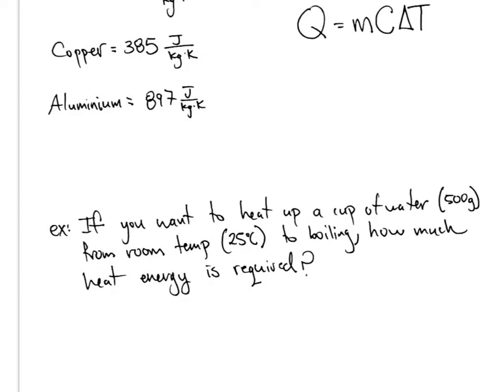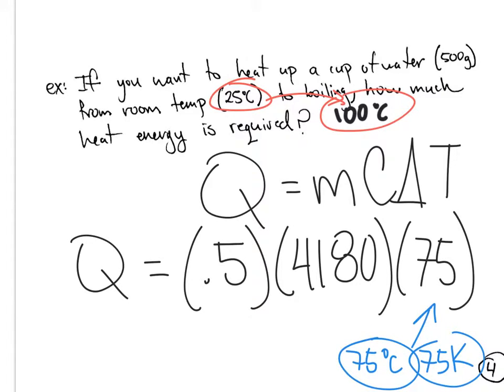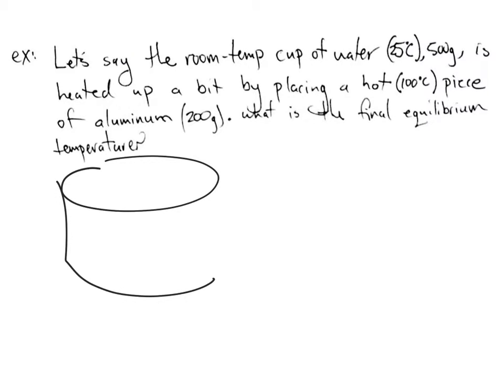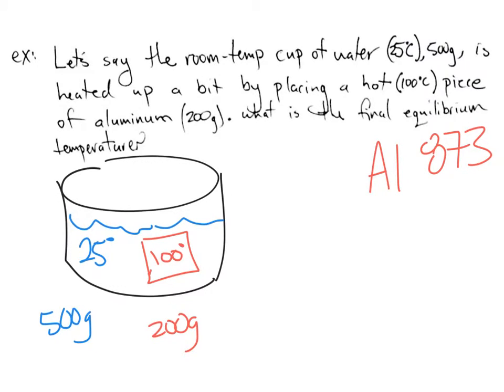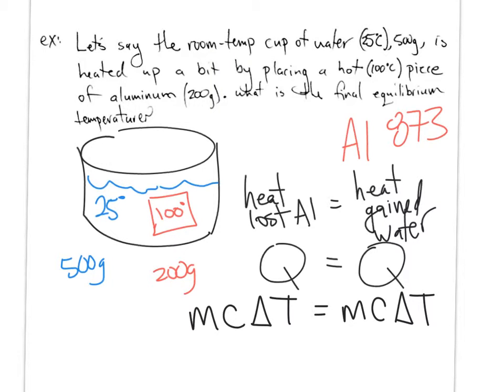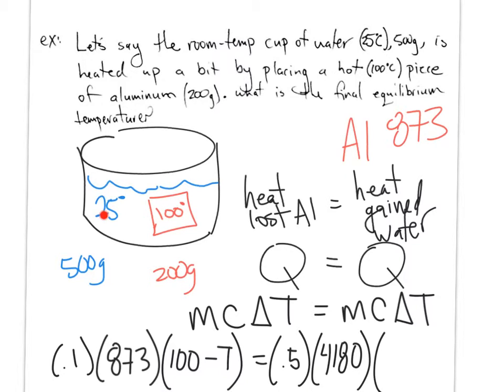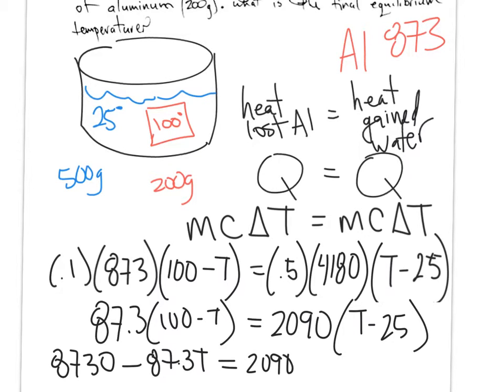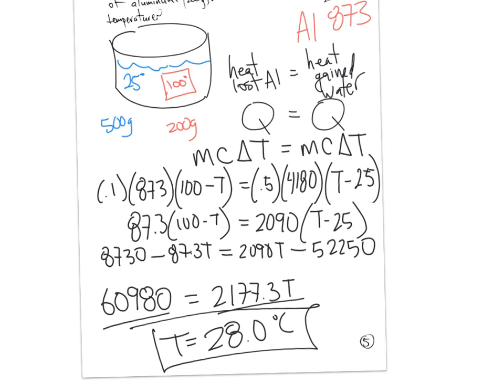Thermodynamics part 3